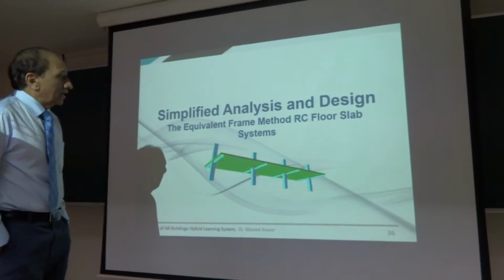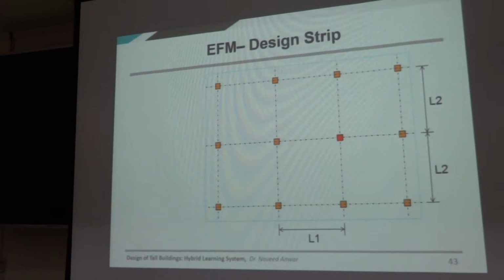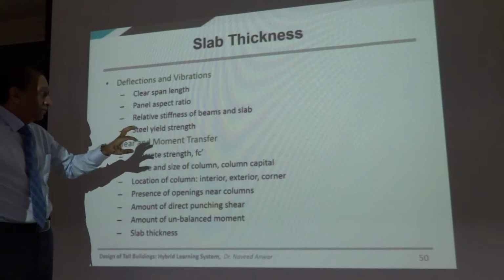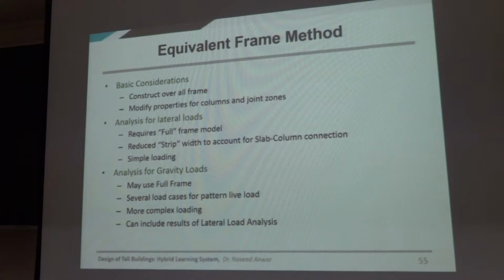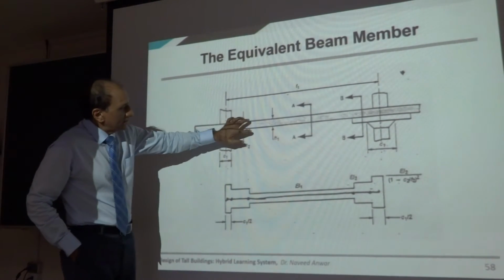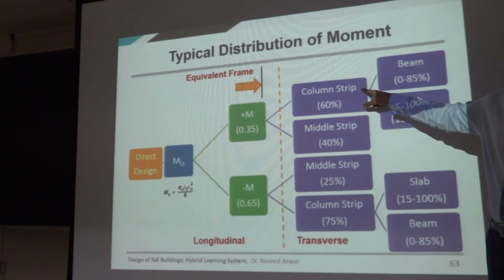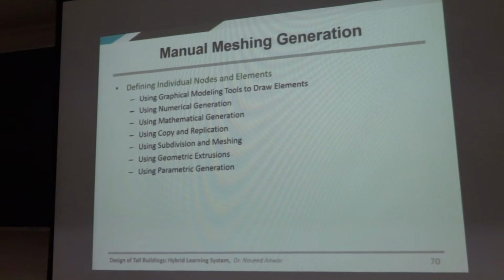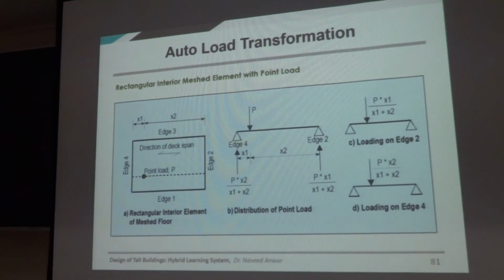Lecture 7 - Part II Structural Analysis for Gravity Load